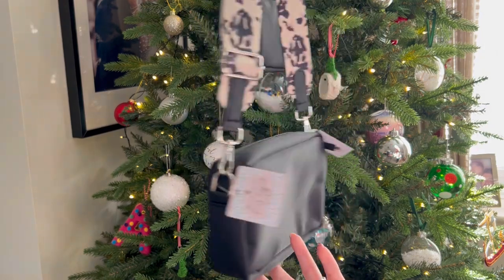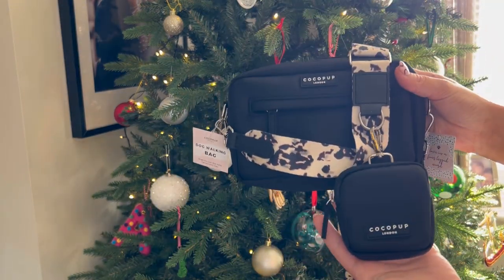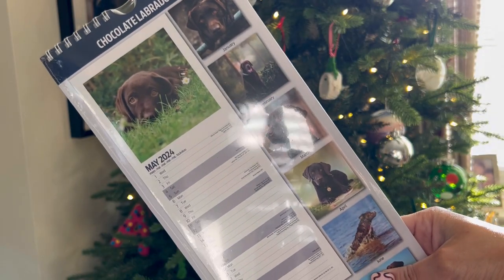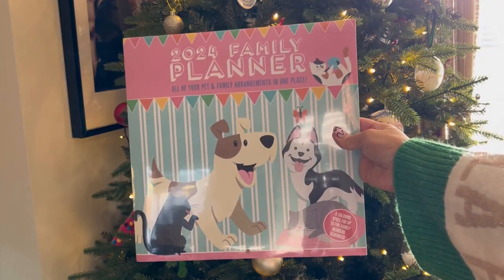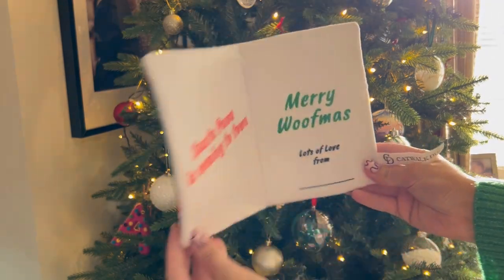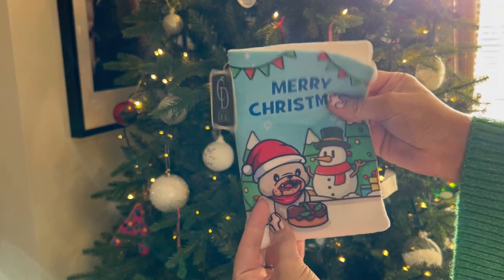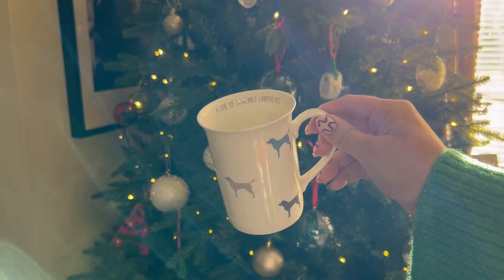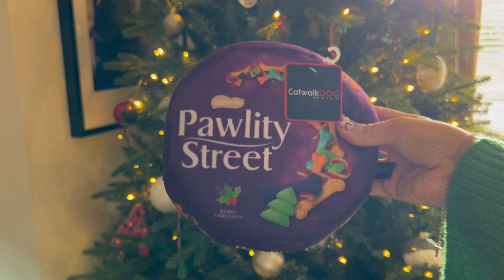What to get for the Dog Lover | gift guide Christmas 2023 🎁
Product's used in video:
Chocolate Labrador Slim Calendar 2024
Monthly Dog Planner Calendar 2024
CatwalkDog Christmas Card Dog Toy
Lords & Labradors Essentials Herdwick Blanket Sandstone
CatwalkDog Toblebone Dog Toy
CatwalkDog Pawlity Street Dog Toy
CocoPup Dog Walking Bag Set
Be:Pure Lavender & Camomile Boot Room Candle
Loveable Labradors Mug
CocoPup London Dog Mum Sweatshirt